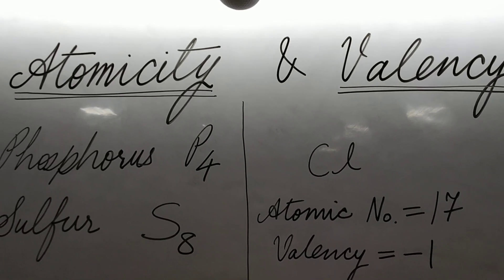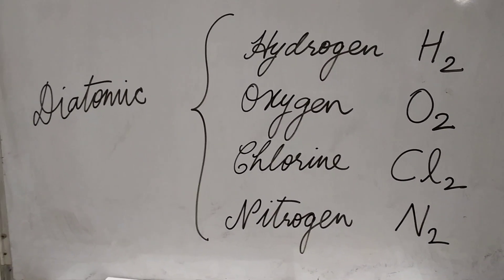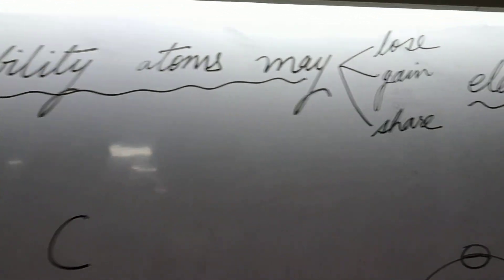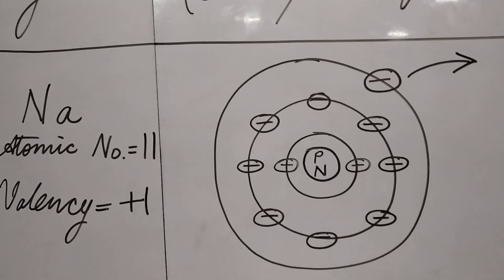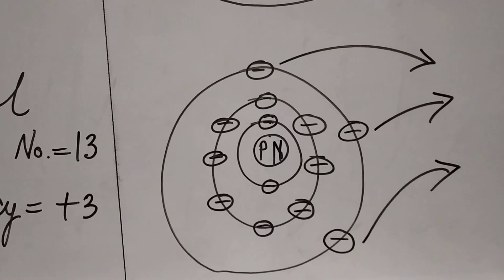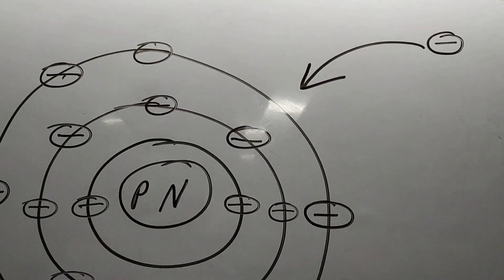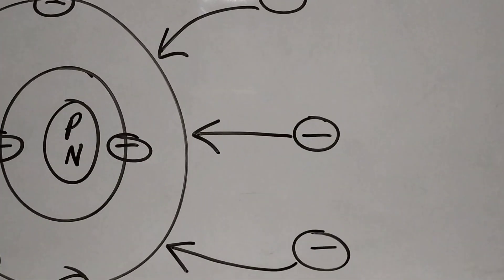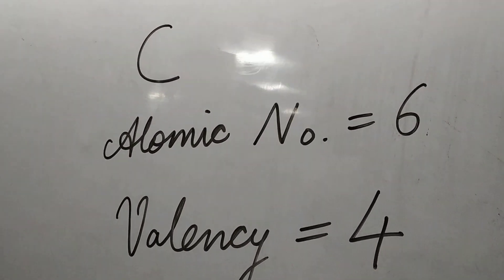Atomicity & Valency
How to ascertain Atomicity & Valency